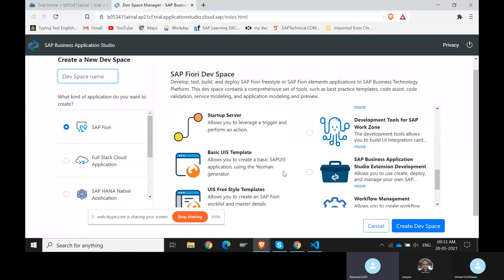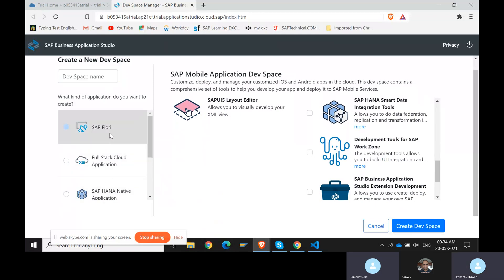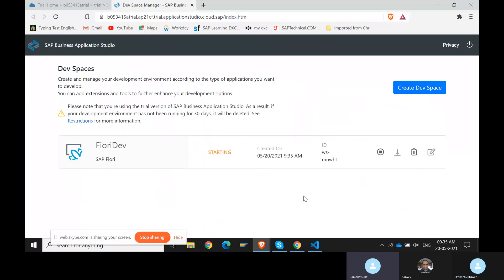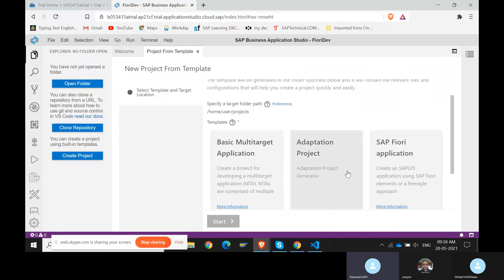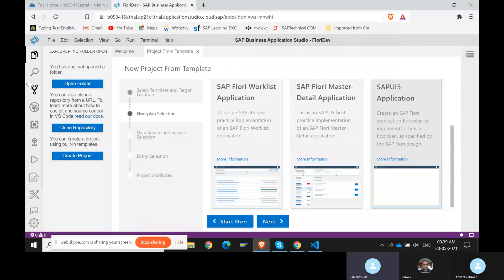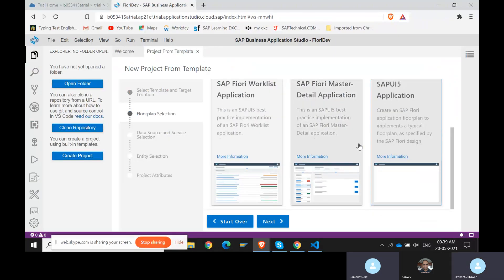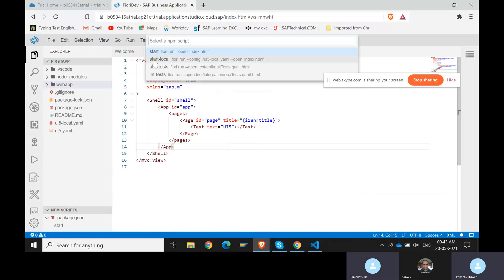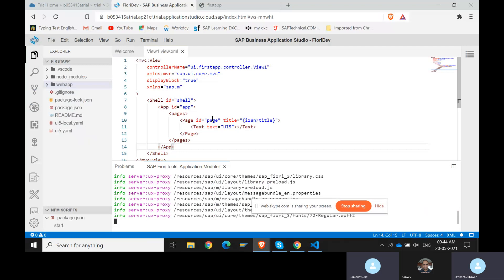5 How to Setup SAP BAS | 2021 English Edition Exclusive